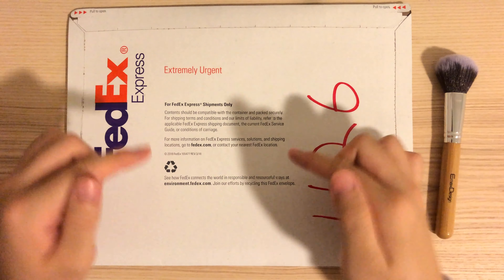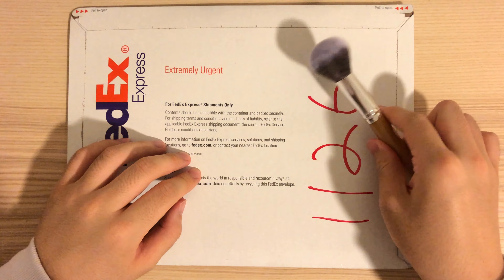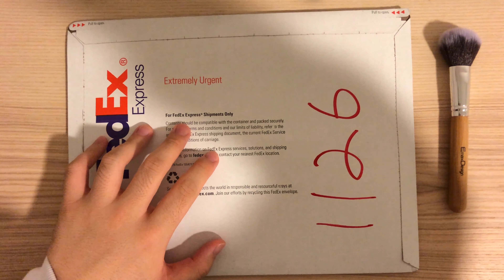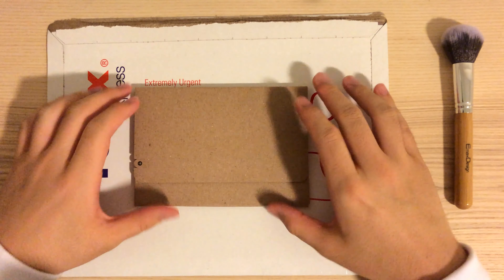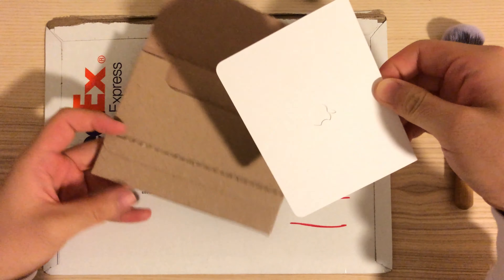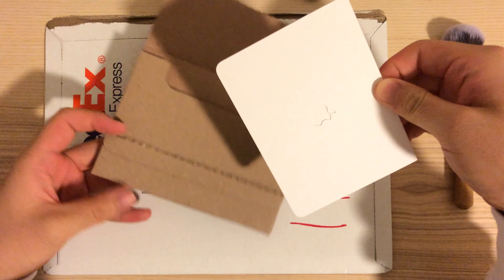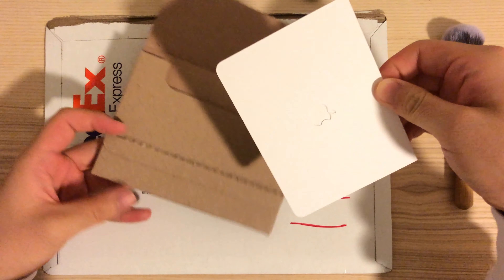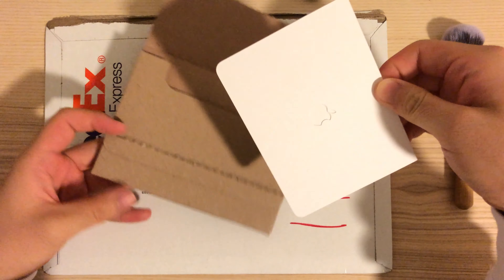Asmr The Music - New Apple Credit Card Unboxing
Hello, friends, boys & boys & girls & girls. This is ASMR The Music.

Let me know what you want to see in the next video! ;)